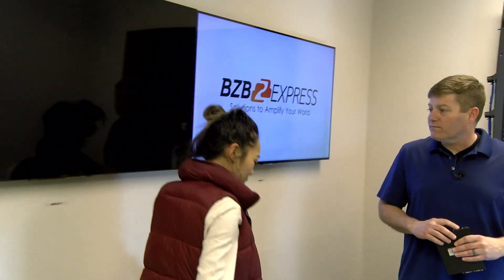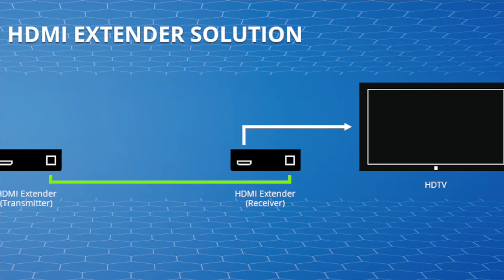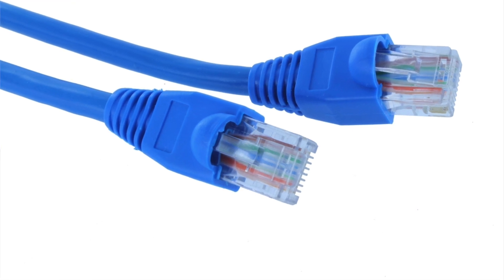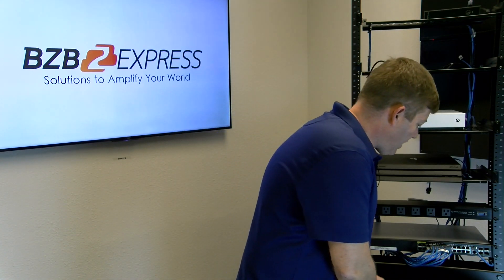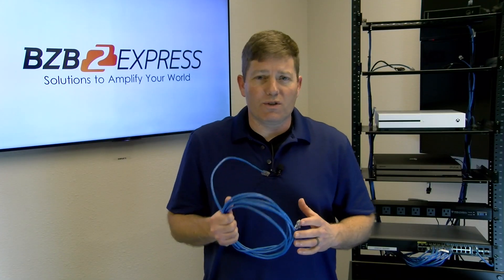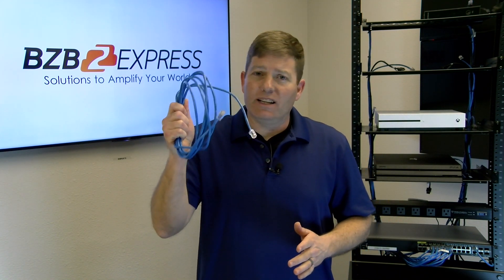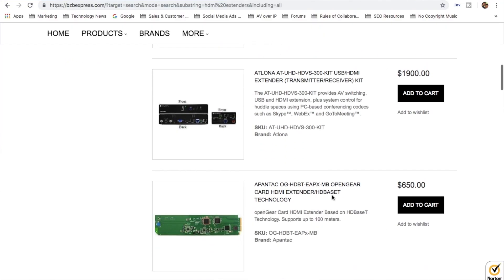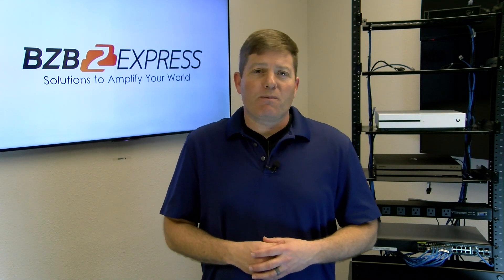What Is an HDMI Extender in 2 Minutes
What is the purpose of an HDMI extender? We call on our AV guru, Chris Graham, to drop knowledge on why we should implement an HDMI extender to any application requiring the transmission of high-quality audio video signals.

If you're shopping for an HDMI Extender, we carry a wide selection of top name brands to choose from at fair prices.